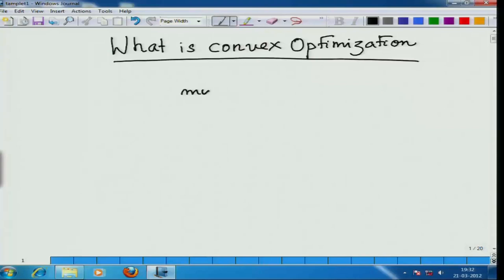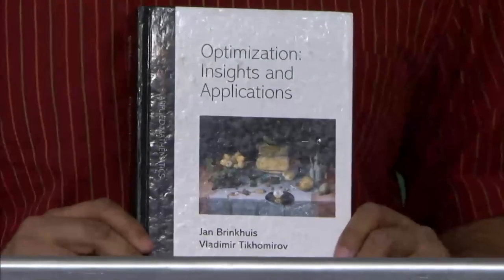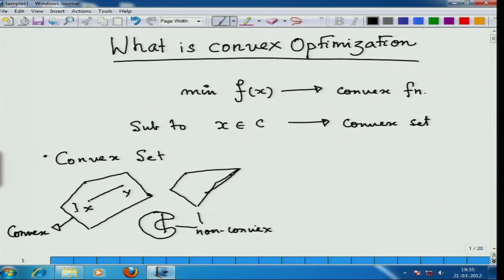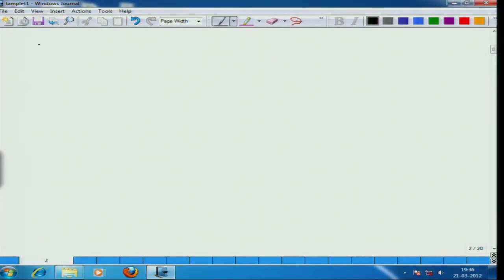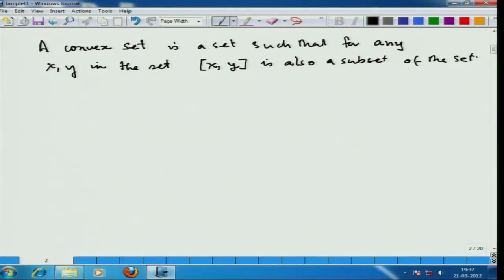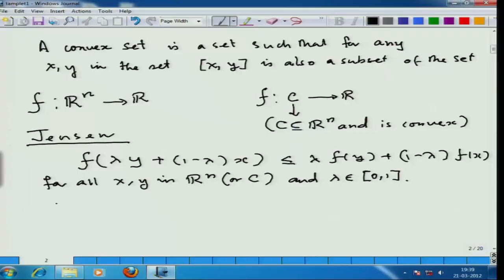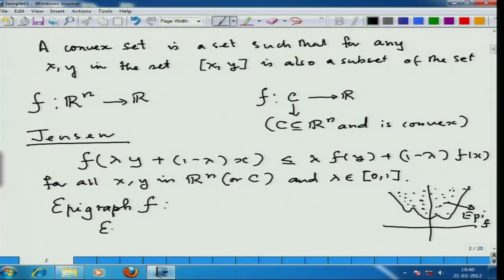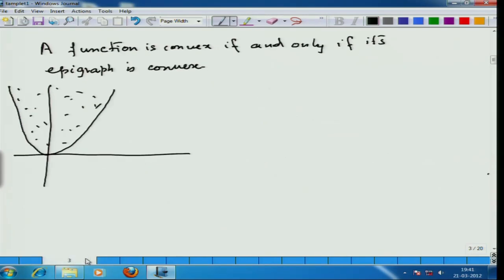Lecture-02 (Convex Optimization)